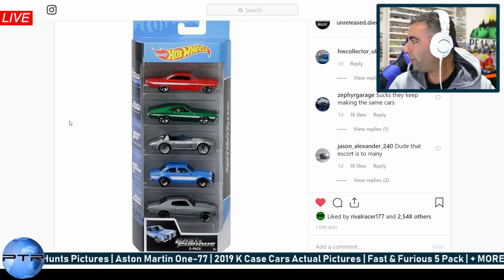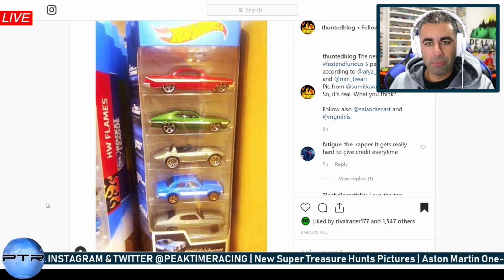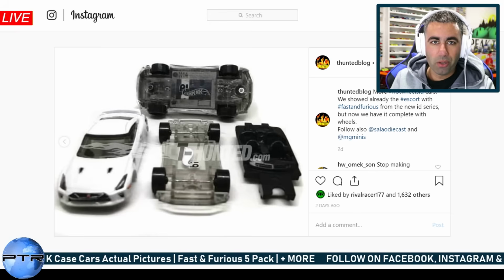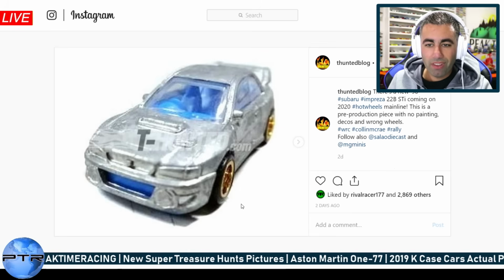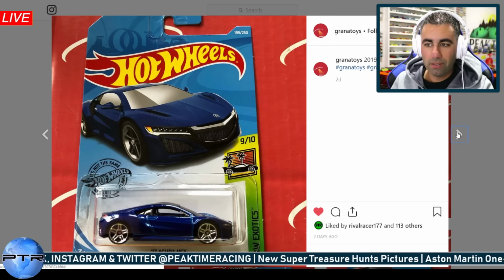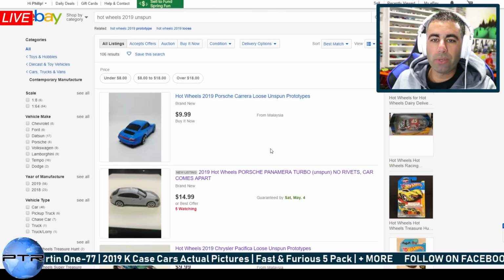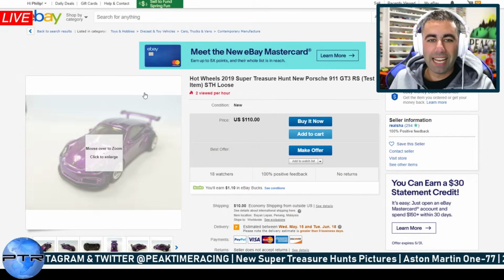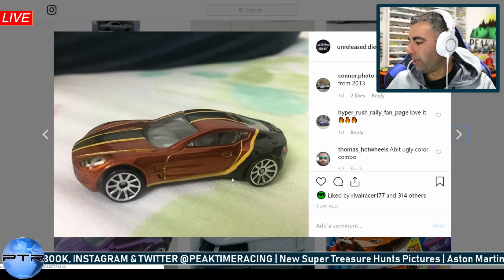NEW Super Treasure Hunt Pics, K Case Cars, Fast & Furious 5 Pack, eBay Finds + MORE